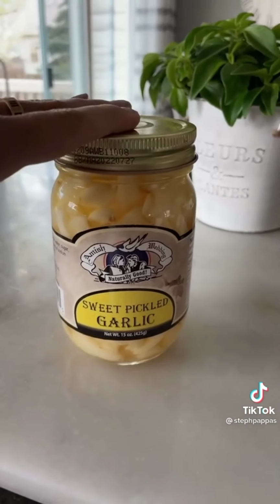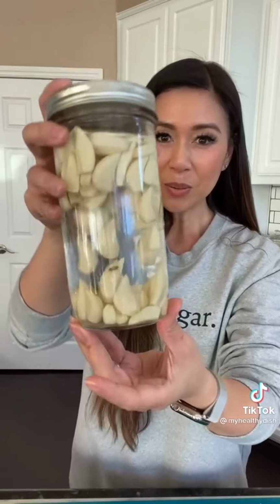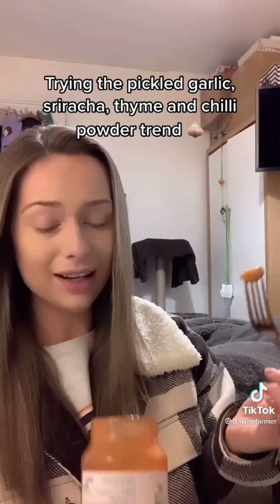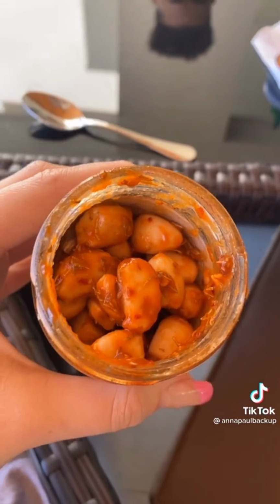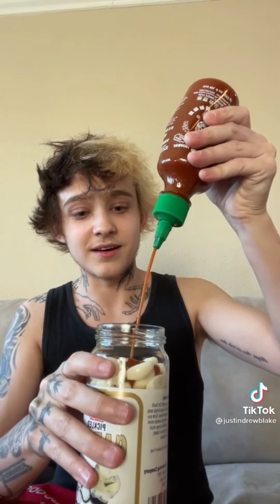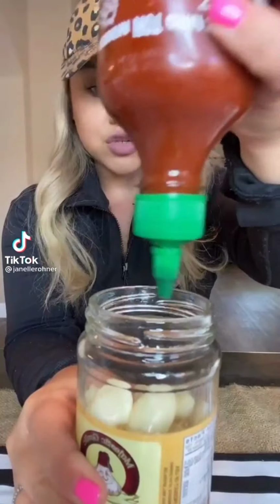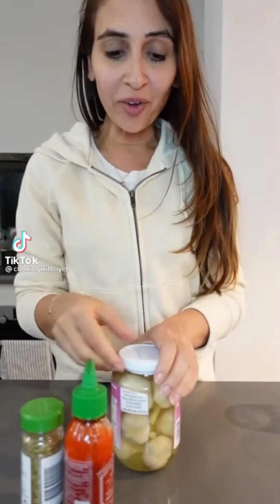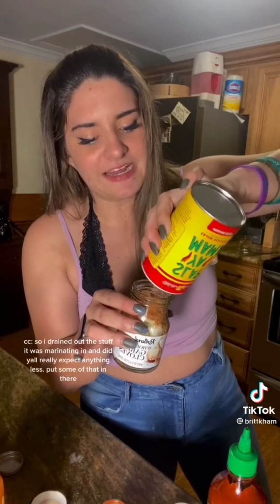Pickled GARLIC trend on Tiktok | YUMMY OR NOT? tiktok Compilation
Pickled GARLIC trend on Tiktok | YUMMY OR NOT?